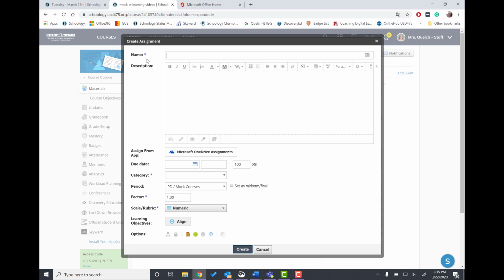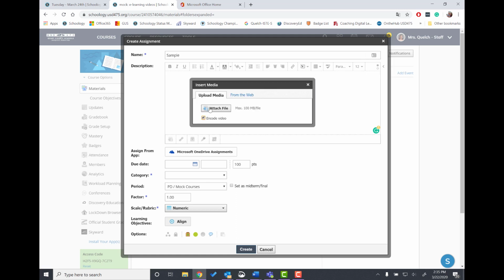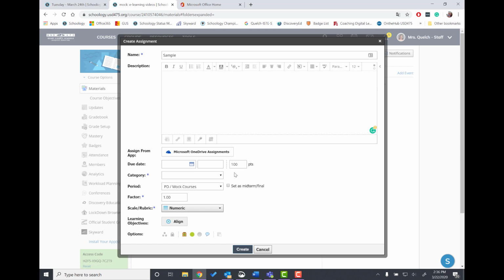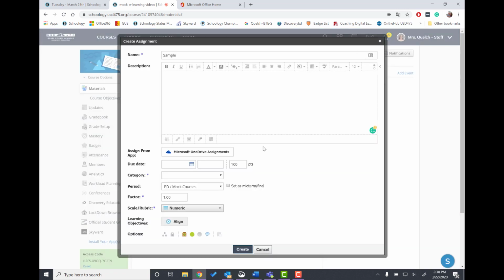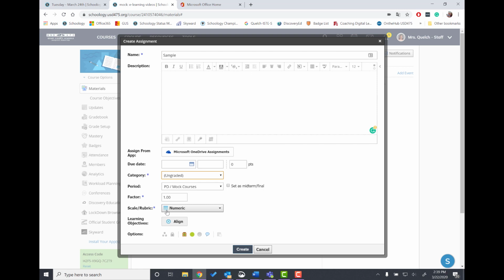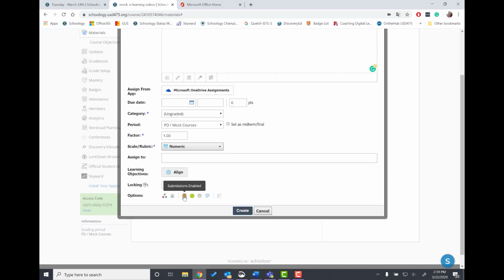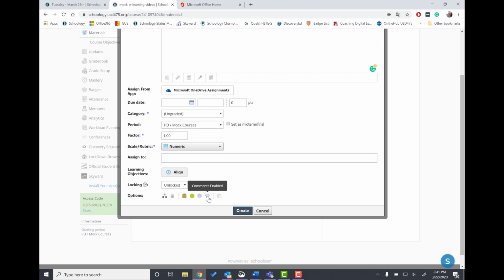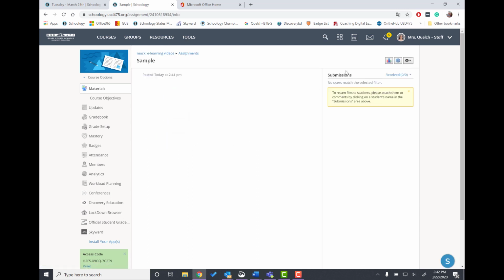Creating an Assignment (2020)